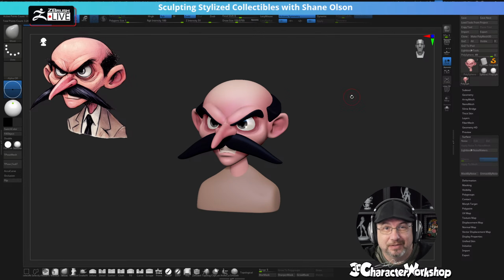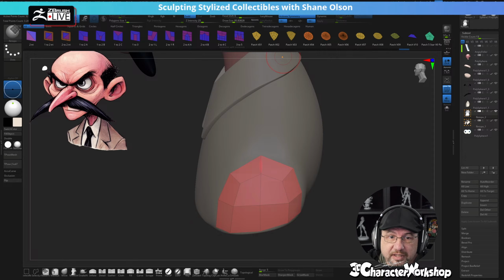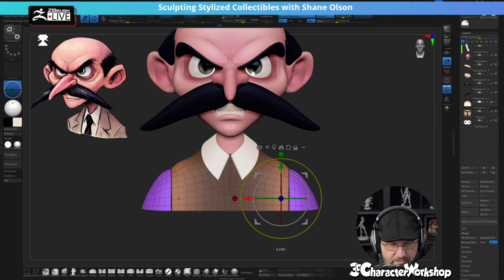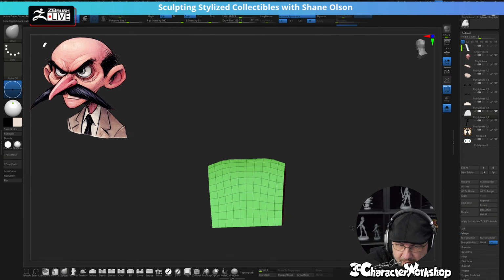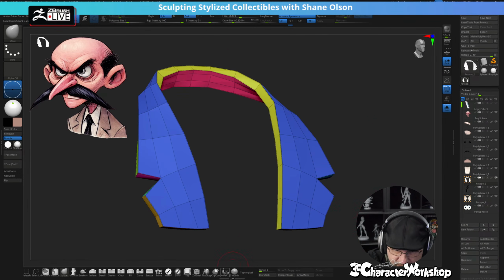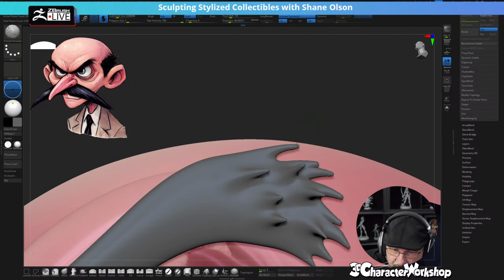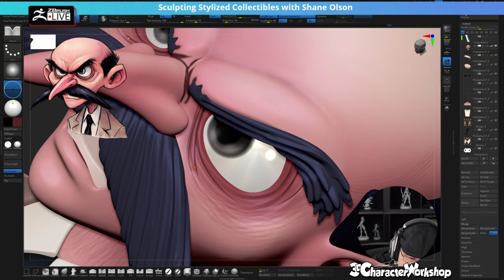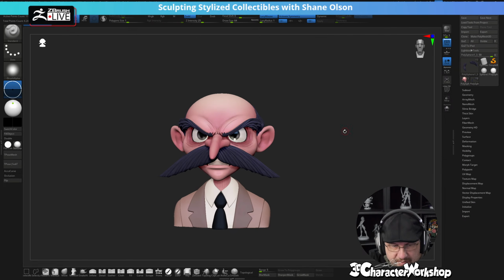Angry Feller- Stylized ZBrush Sculpt Part 2 | Shane Olson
Live Stylized Sculpting in ZBrush – Angry Feller Part 2

Join Shane Olson as he sculpts a stylized 3D character live using ZBrush 2025. Watch the process from blockout to polish, and learn techniques for collectibles, games, and more.

📚 Cineversity Tutorials:
• ZBrush Series